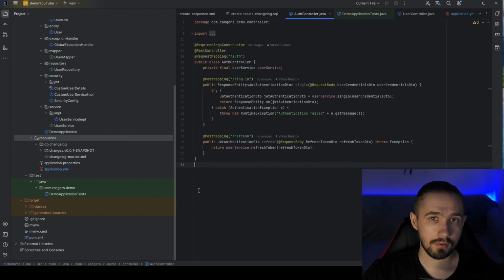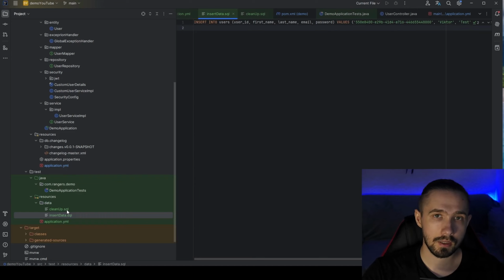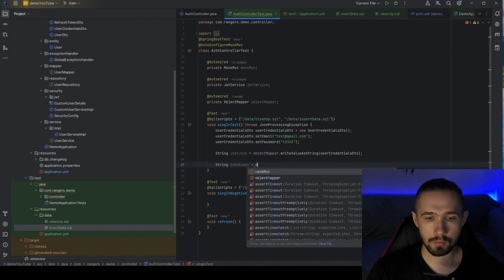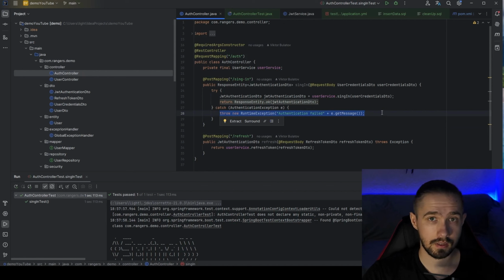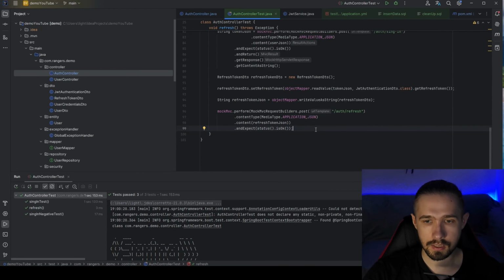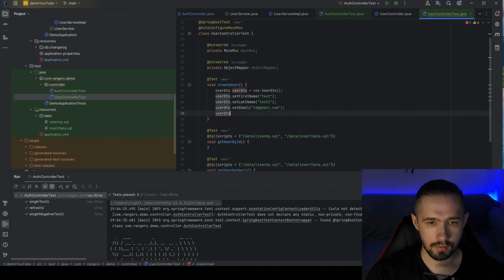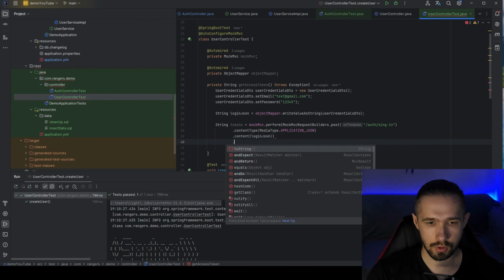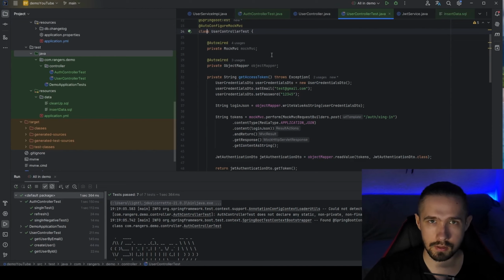Master Java Integration Tests in Record Time with Spring Security!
👋 Welcome to the World of Java!

In this video, we’ll explore how integration tests work in Java using Spring Security as an example. You’ll learn about the pros and cons of integration tests and how they differ from unit tests.

**Timestamps:**
0:00 Welcome
0:04 Intro
0:14 Theoretical Part
1:37 Test Setup
1:46 In-Memory Database H2
2:49 Populating the Test Database
3:44 Database Cleanup Script
4:05 Tests for AuthController
7:53 Test Run Failure
8:07 Error Found!!!
8:14 Successful Test Run
8:18 Minor Code Adjustment
8:58 Continuing Tests for AuthController
11:23 Integration Testing Specifics
12:04 Tests for UserController
17:32 Running All Tests!!!
18:09 Conclusion!
18:58 End